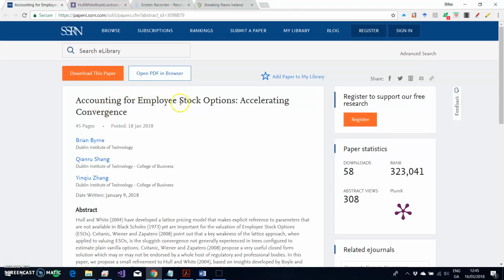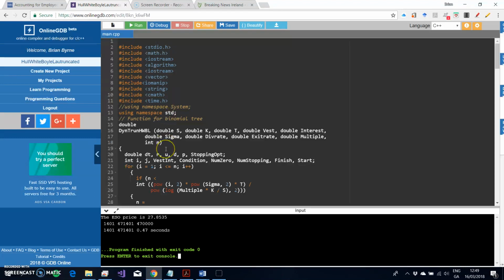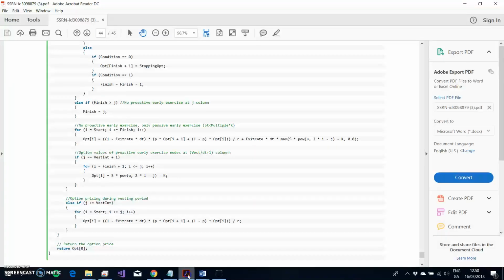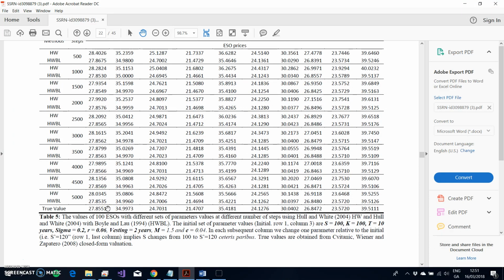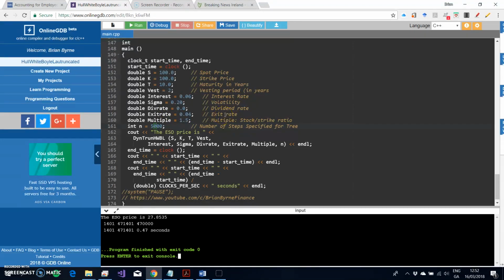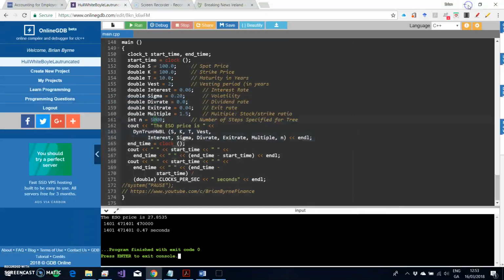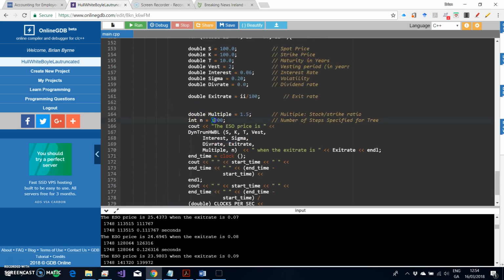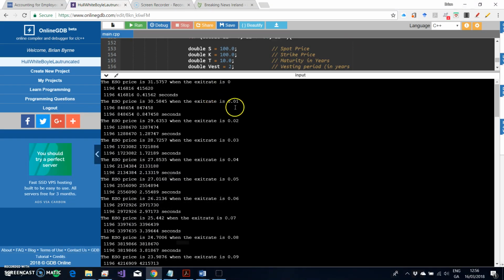Effect of Exitrate on Hull and White (2004) valuation Employee Stock Option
The effect of changing the exit rate or staff turnover on value of the Employee Stock Options.